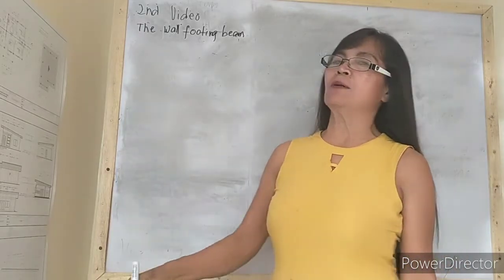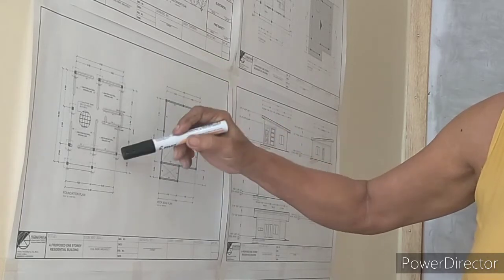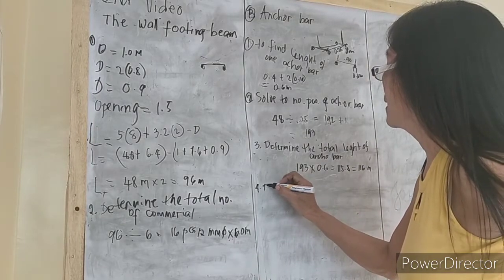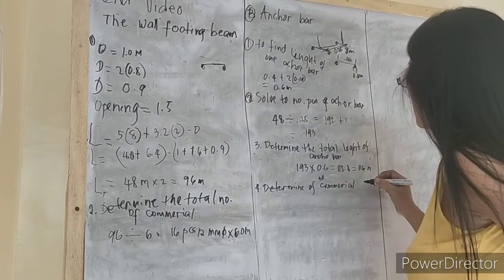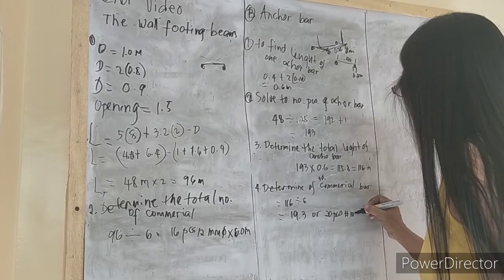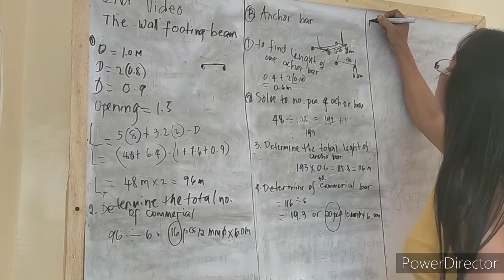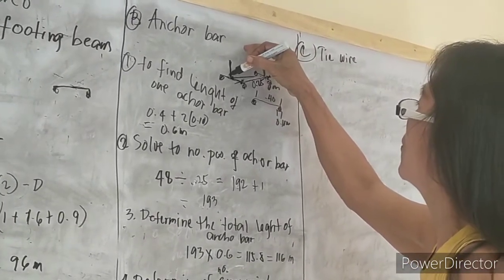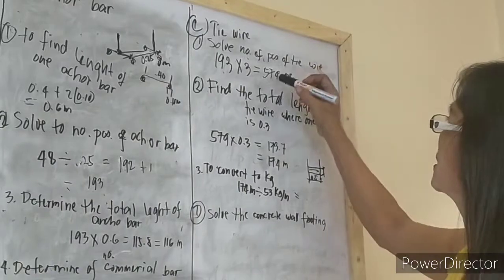HOW TO DETERMINE THE QUANTITY OF MATERIALS NEEDED IN CONST. OF BLDG. part 2 wall footing beam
HOW TO DETERMINE THE QUANTITY OF MATERIAL NEEDED IN CONST. OF BLDG. part 2 wall footing beam